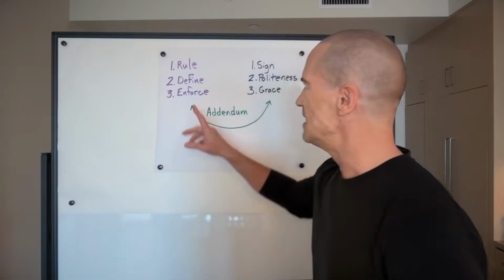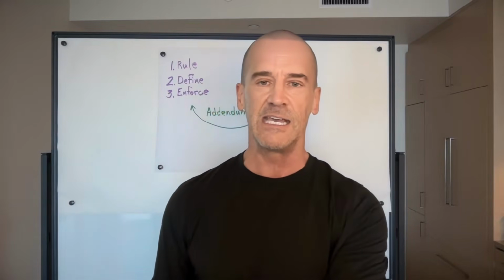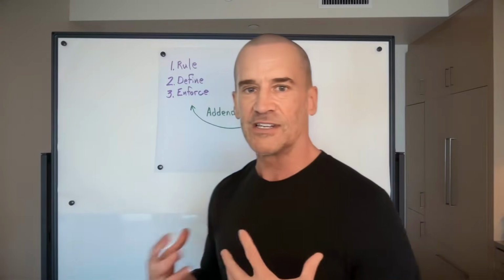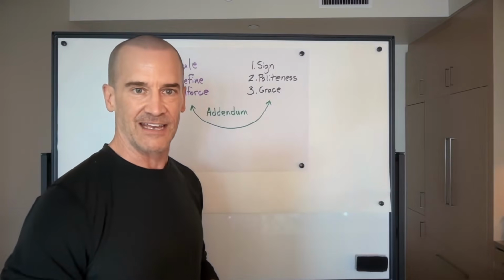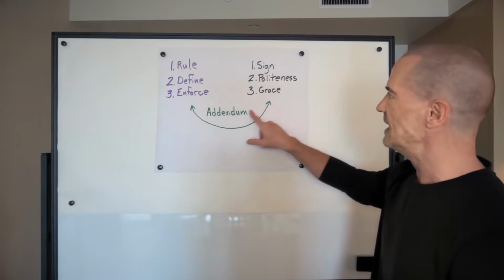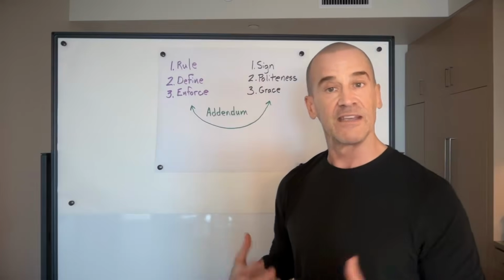How to Stop Classroom Talking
Stopping your students from talking in class while you're teaching or while they should be working independently is easy one you know the correct classroom management steps. In this video, learn the steps and then a really cool strategy that improves ownership and responsibility of staying focused, on track, away from disruptive talking.